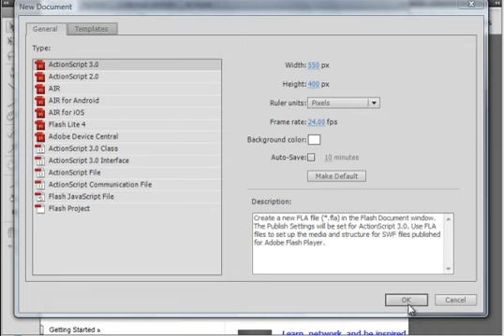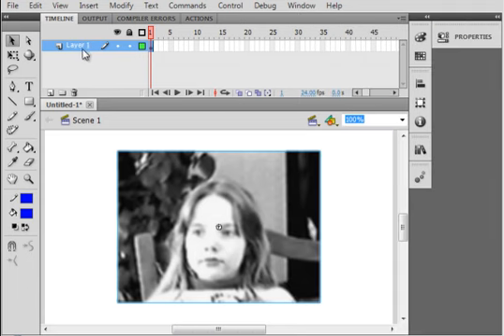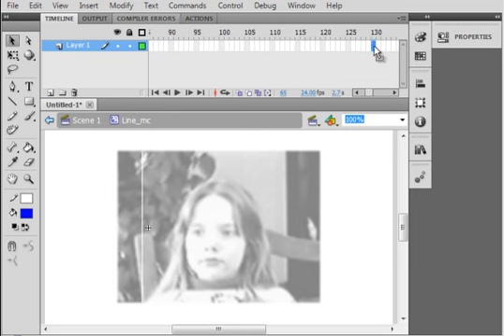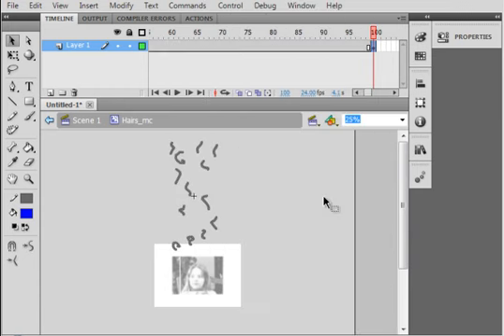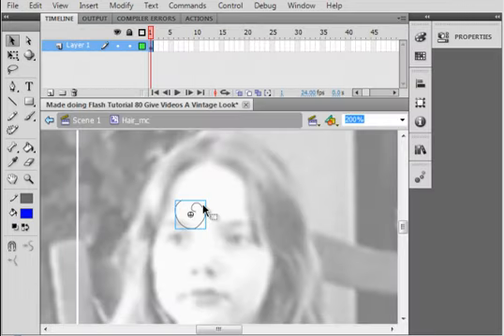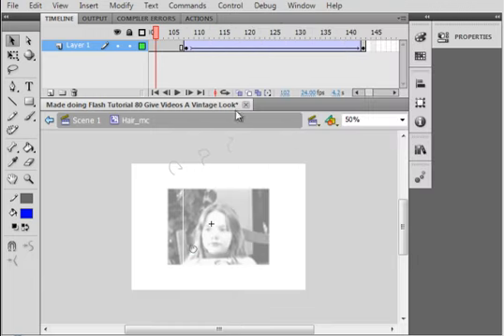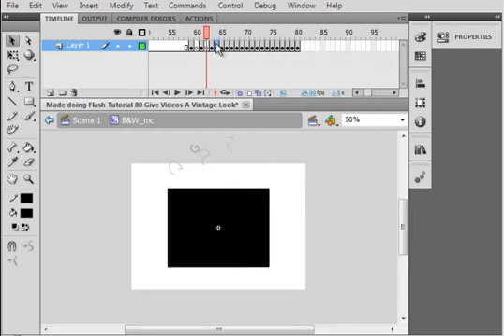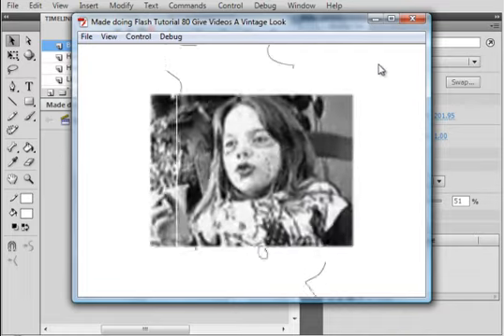Flash Tutorial 80 Give Videos A Vintage Look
Turn you color video clips into black and white. Use the filters in the properties panel. Give them that 50's vintage B&W reel to reel look.